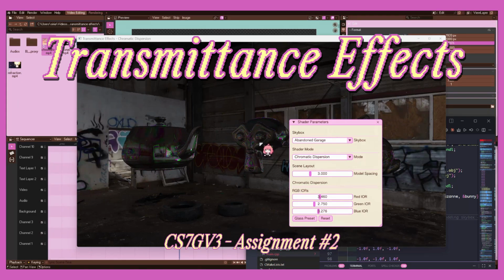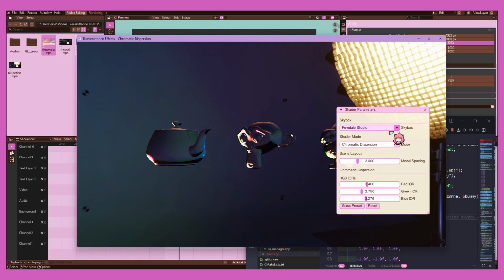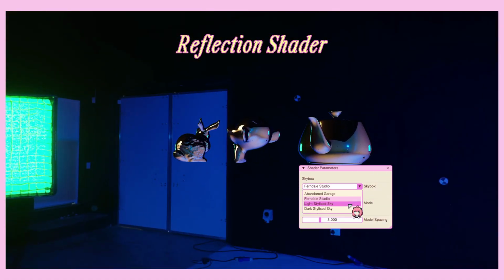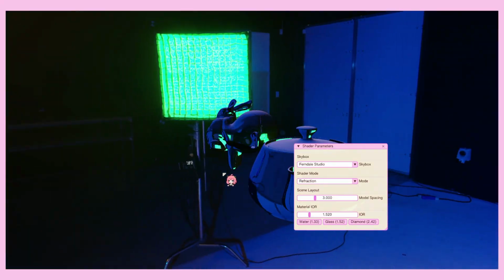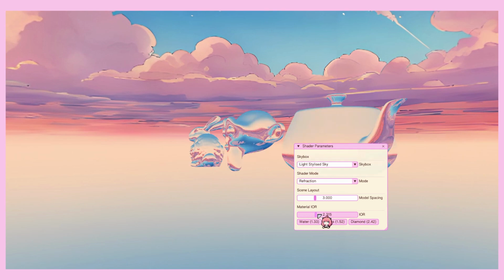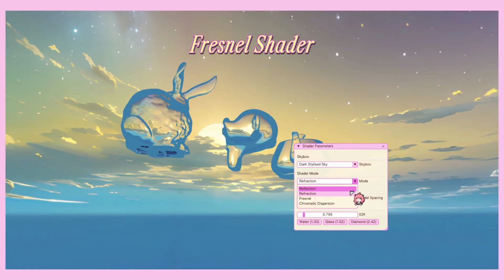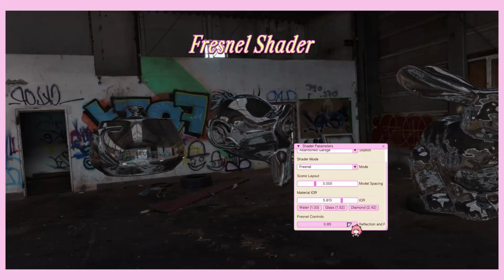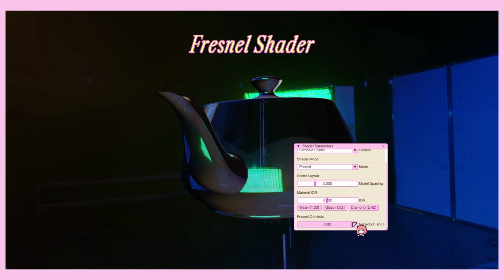CS7GV3 Assignment 2 - Transmittance Effects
Real-Time Rendering, Assignment #2 - Transmittance Effects

Shaders
1. Reflection, refraction and cube maps - LearnOpenGL
2. Fresnel Shlick based-shading - LearnOpenGL
3. Chromatic Dispersion - Maxime Heckle

Models
1. Blender Monkey (Suzanne) - Available as one of the default models on Blender. I used a sub-division surface modifier to increase the number of vertices for a smoother look, and then exported it as a .obj file.
2. Utah Teapot
3. Stanford Bunny - Created by the Stanford University Computer Graphics Laboratory

Cube maps
1. Free Stylized - Skybox 16
2. Free Stylized - Skybox 34
3. Polyhaven - Abandoned Garage HDRI
4. Polyhaven - Ferndale Student 04

GUI Design System
- From my portfolio, sirat.xyz, specifically my globals.css on github

Additional Tools
1. HDRI to Cubemap (by Mateusz Wisniowski) - Used to convert environment maps in the .hdr format to cubemaps with px, py, pz, nx, ny and nz images
2. AI Image Upscaler - Used to upscale low resolution cubemap images
3. IOR Material List (by Vitaly Balyberdin)